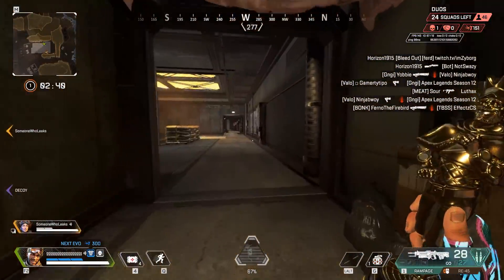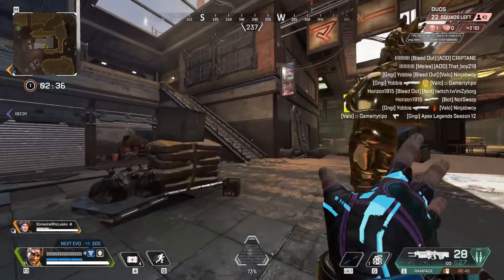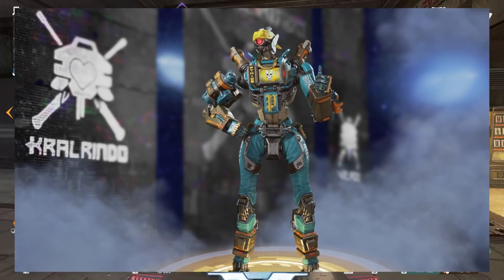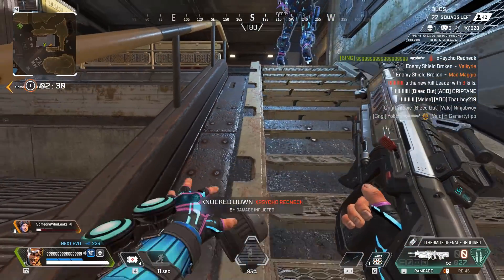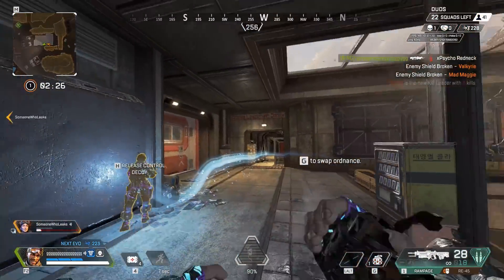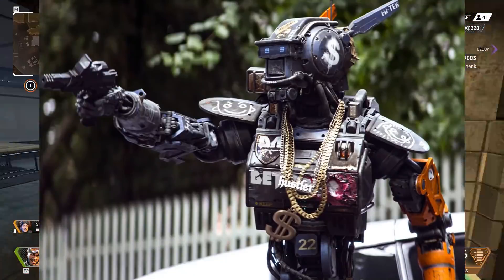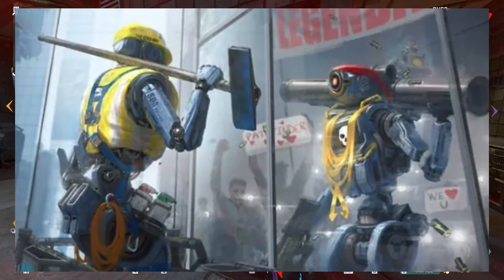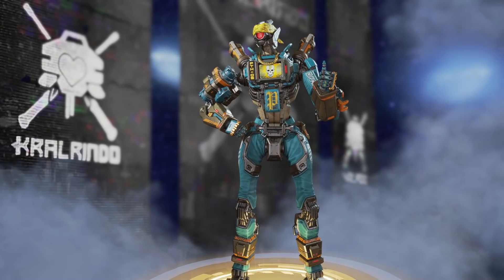This New Skin Has A Secret Backstory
Song - Omission, Huma Huma